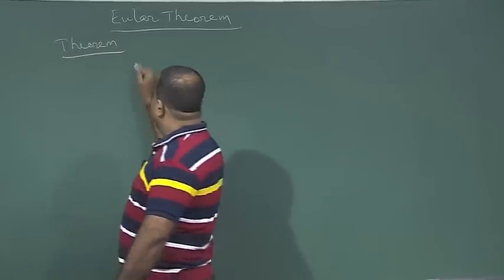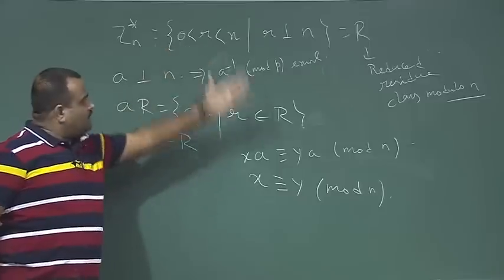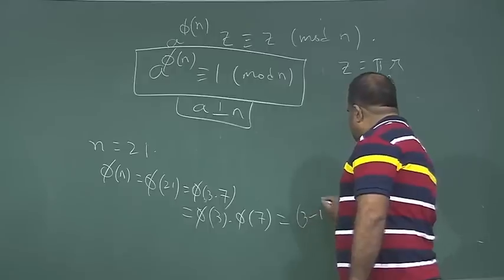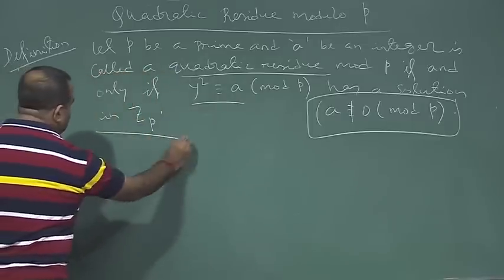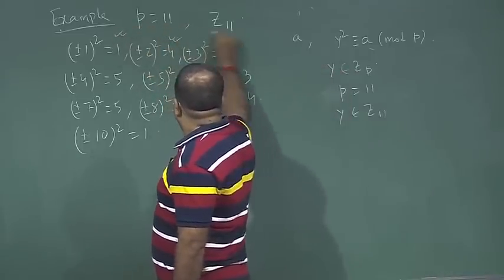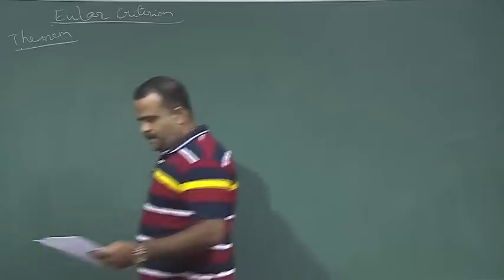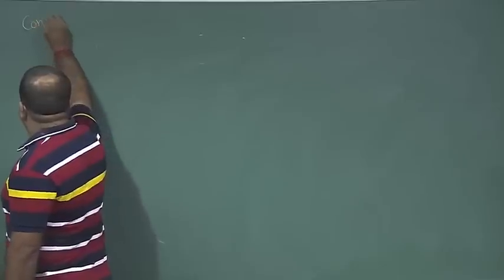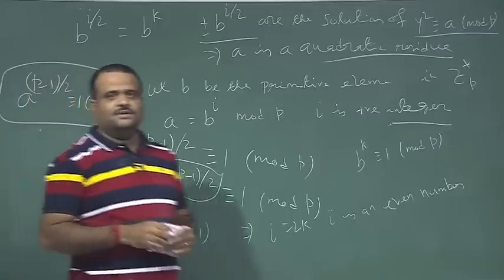Eular's theorem, Quadratic Residue